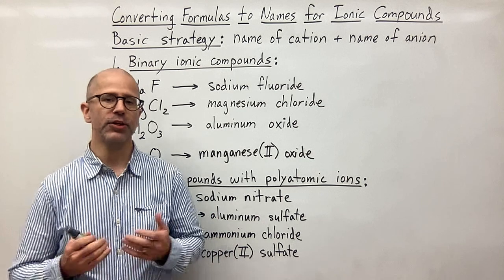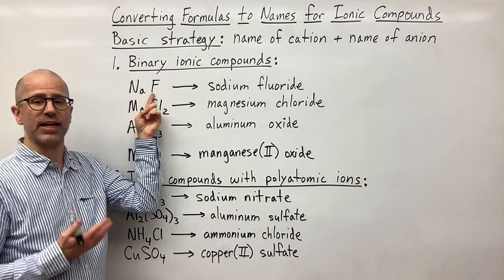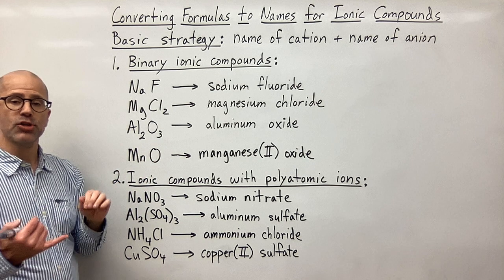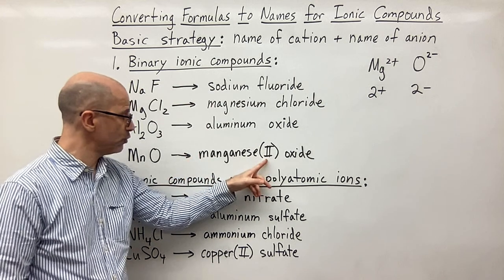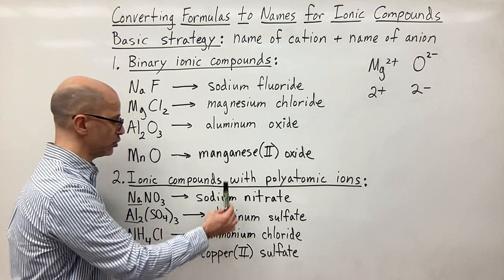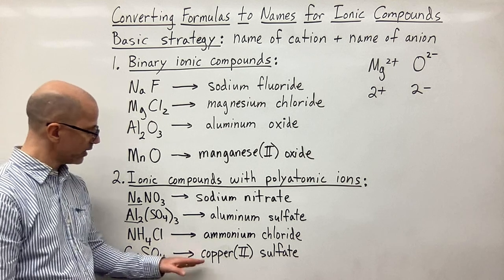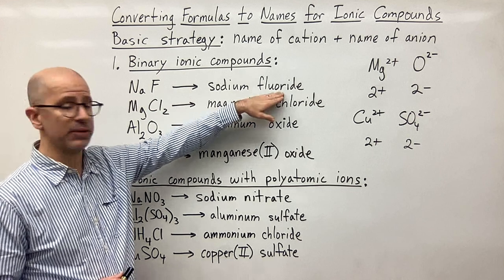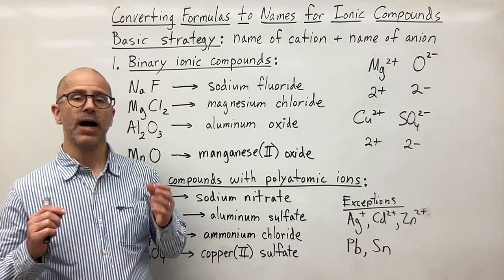Converting Formulas to Names for Ionic Compounds